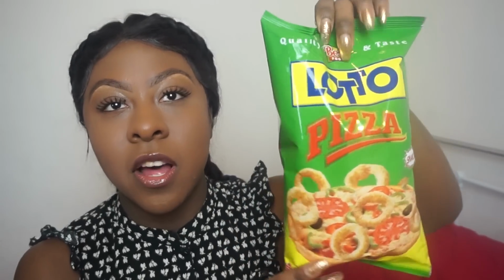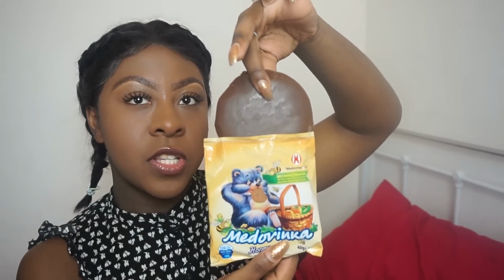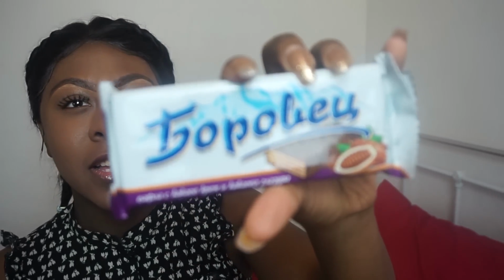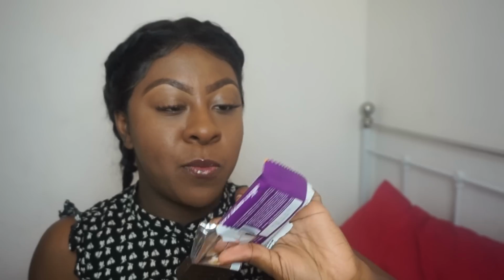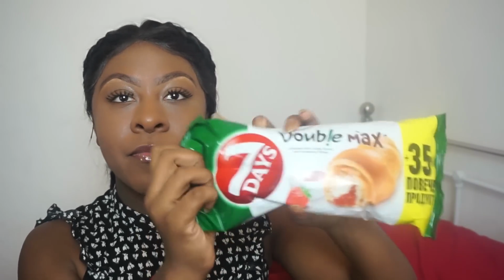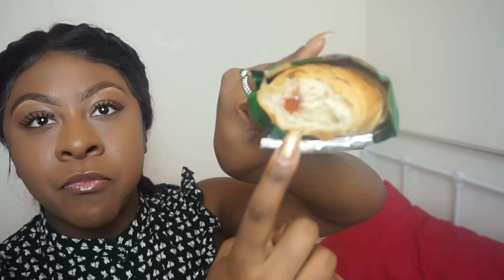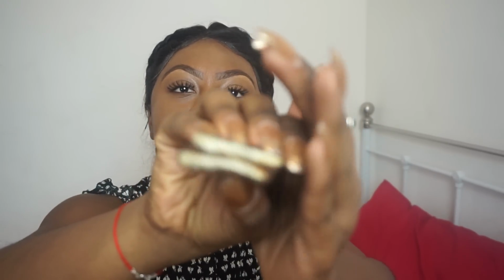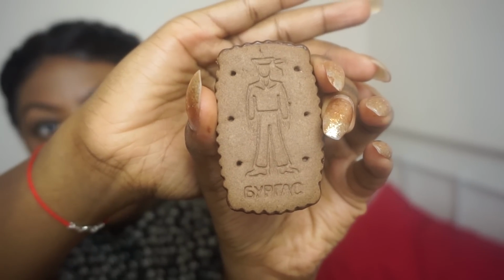ENGLISH GIRL TRIES BULGARIAN SNACKS! // опитвайки българските закуски